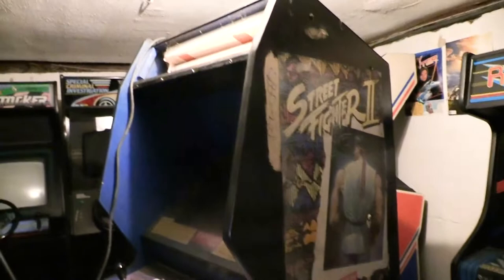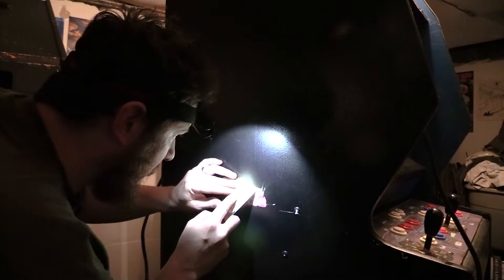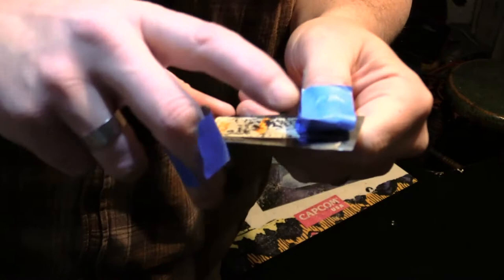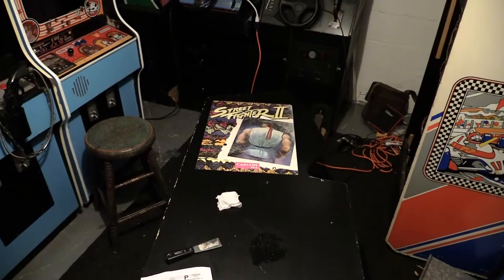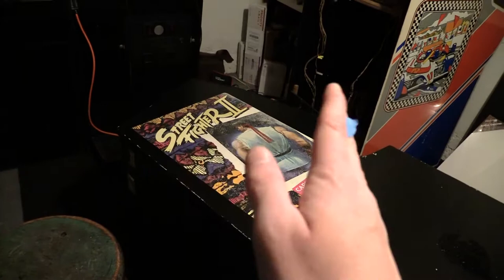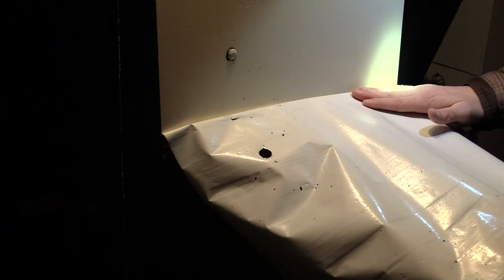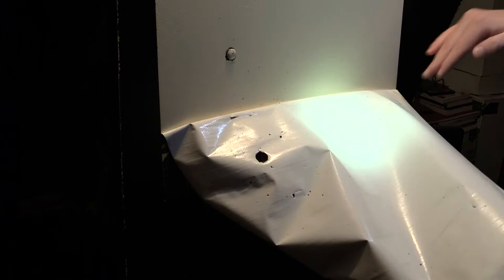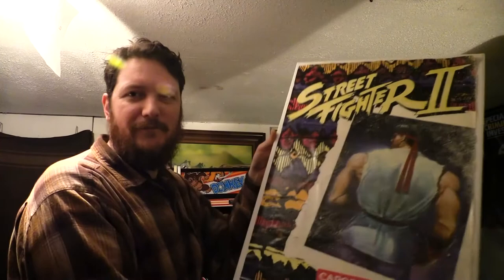Recovering Arcade Side Art Under Paint - Part 2 | Arcade Restore and Tech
In this 2 part series we unearth old side art underneath some paint, recover it from the cabinet and attach it to canvas to hang on the wall.